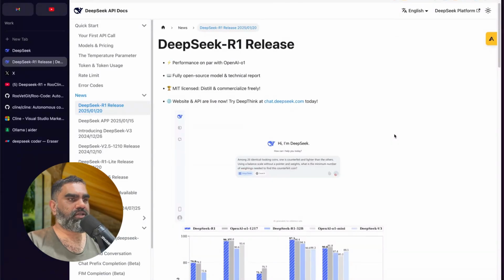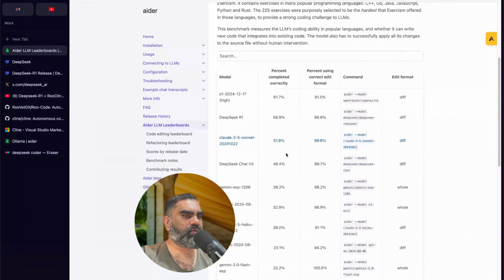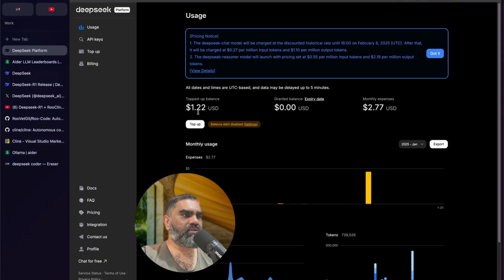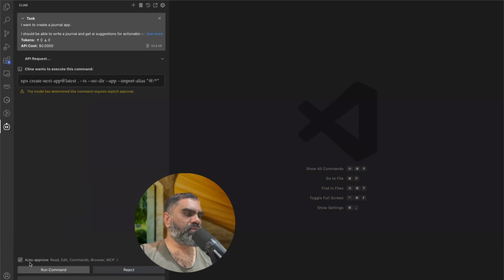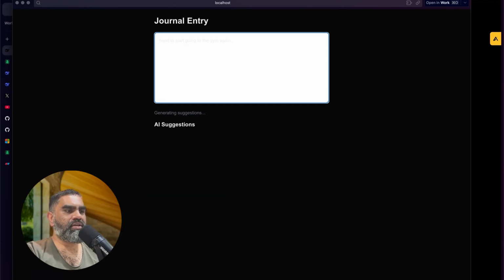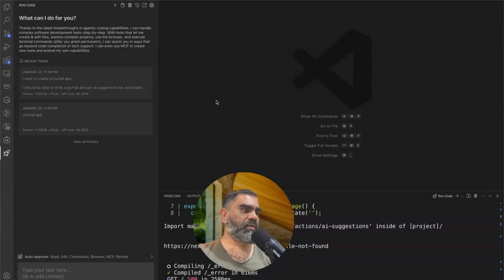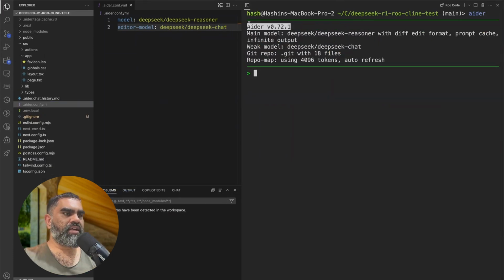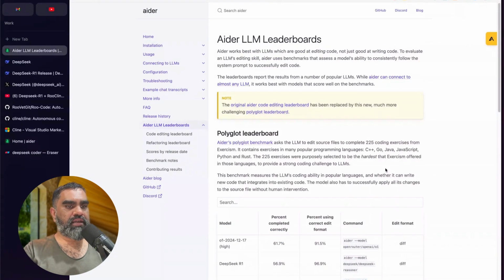The Easy Way to Full-stack Development Without ANY Coding Experience